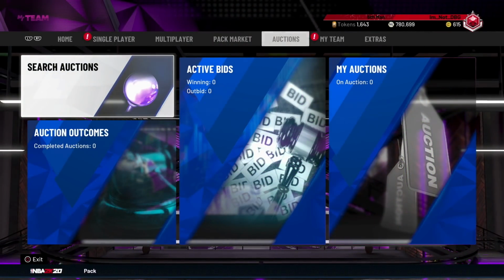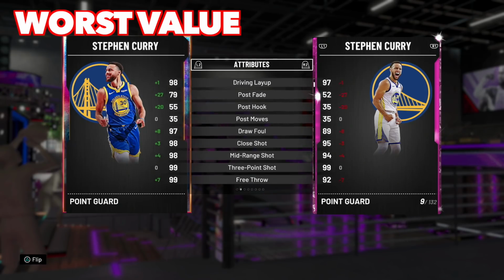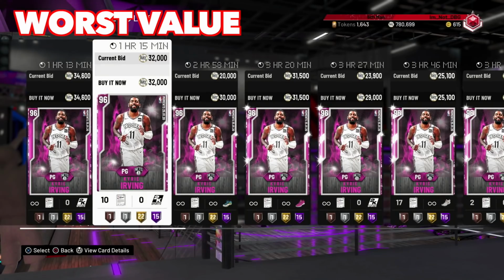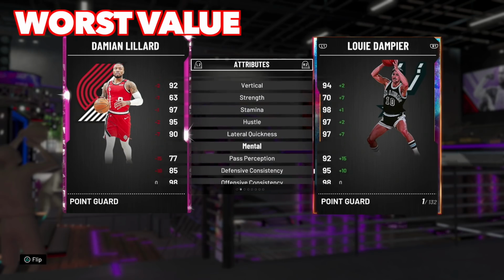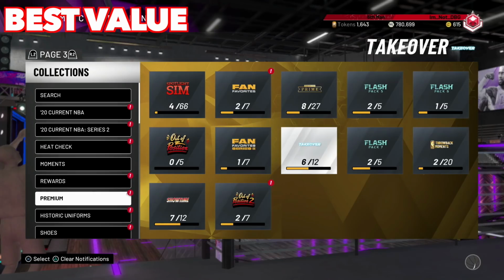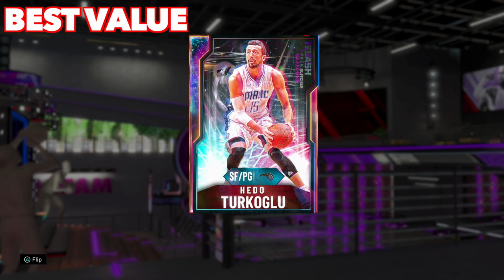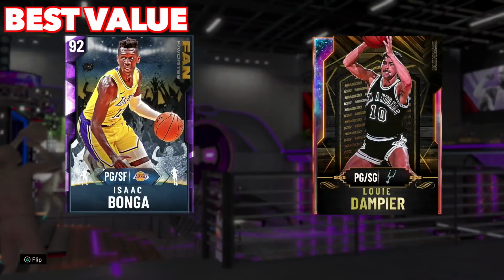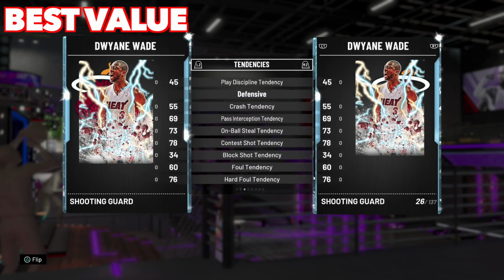TOP 5 BEST/WORST VALUE POINT GUARDS in NBA 2K20 MyTEAM!!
TOP 5 BEST/WORST VALUE POINT GUARDS in NBA 2K20 MyTEAM! In this video we go over the best and worst value point guards in nba 2k20 myteam. These are not the best and worst lists since the majority of the worst value are better than the best value and some of the best point guards in nba 2k20 myteam are in the worst value list. These players are budget beasts in nba 2k20 myteam and i think that these are the best point guards to pick up in nba 2k20 myteam

DBG channel:
NBA 2k20 myteam tips, tutorials and tricks. I teach people how to make mt in nba 2k20 myteam, the best ways to invest to make mt and to play the game on a budget.